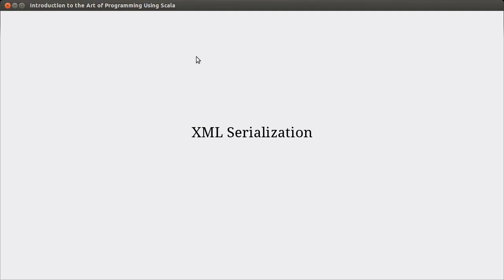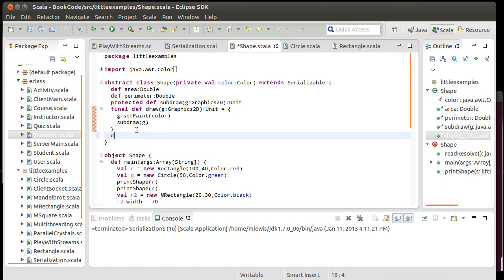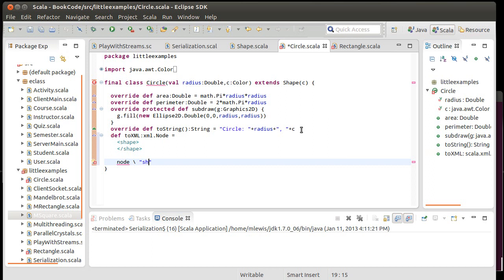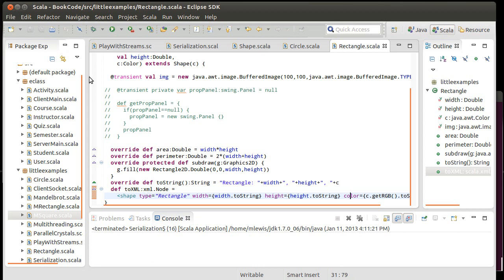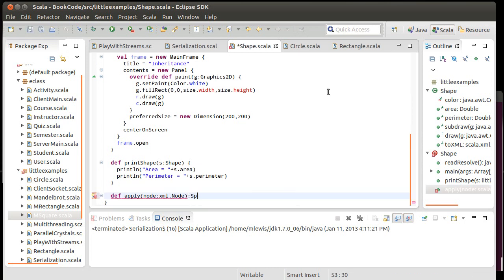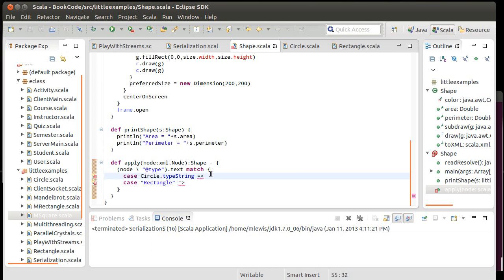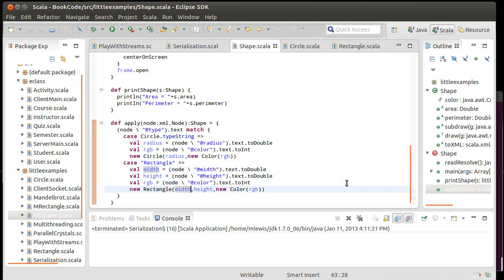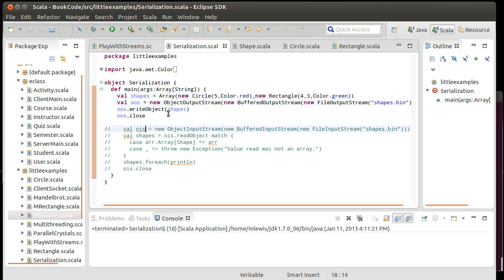XML Serialization (using Scala)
This video looks at an approach to writing code to serialize and de-serialize objects with XML.